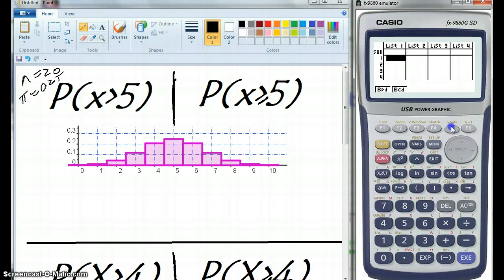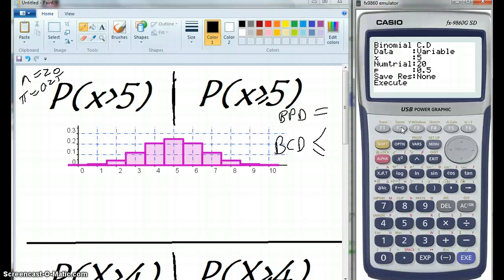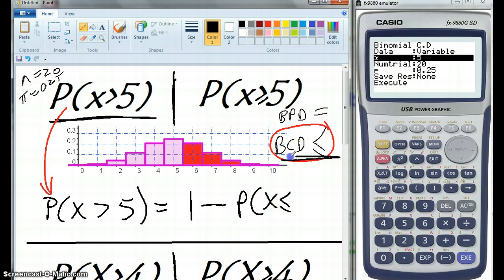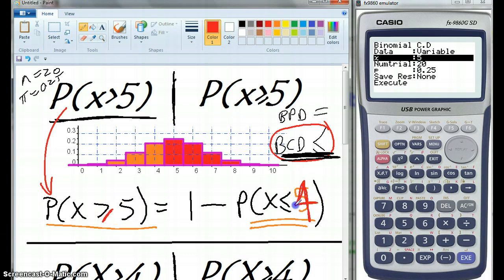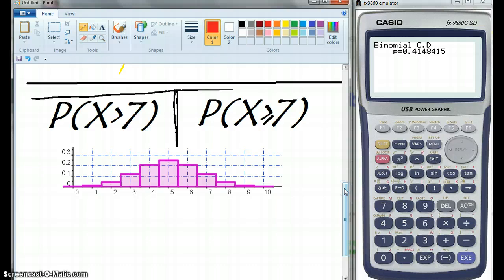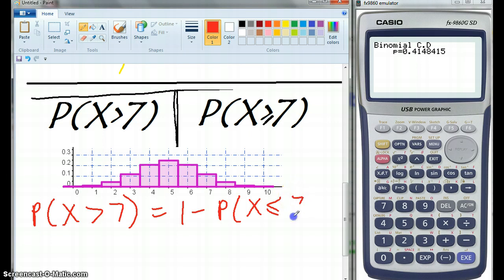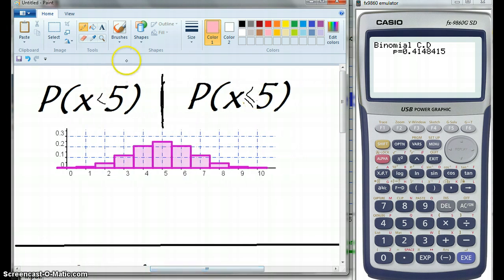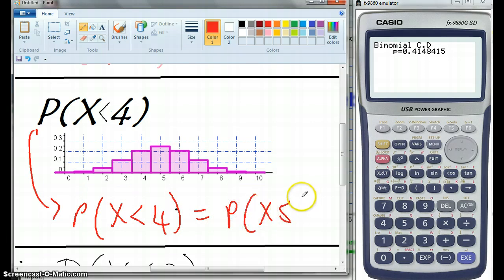13stats 3.14 Binomial BPD and BCD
Working with inequalities